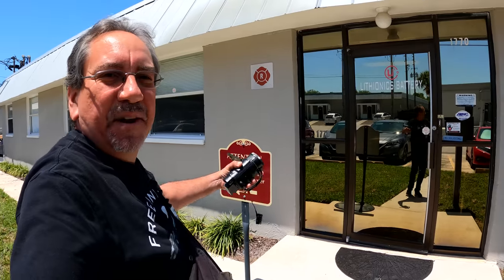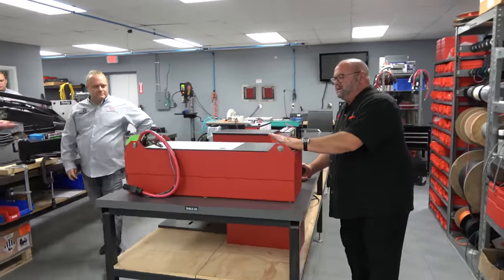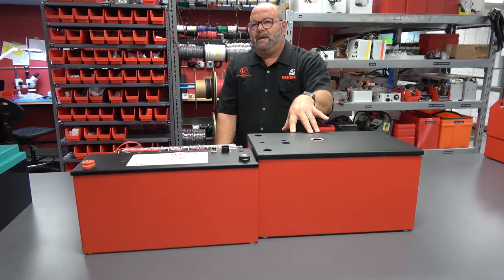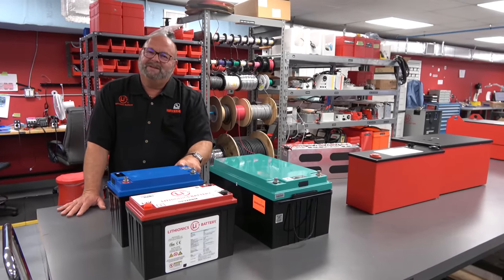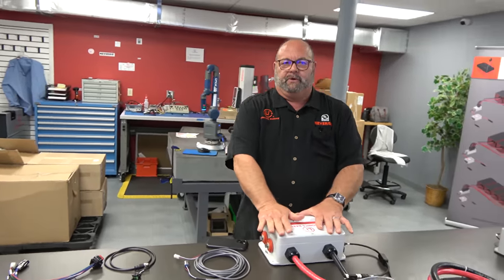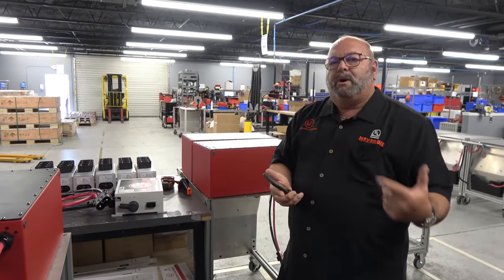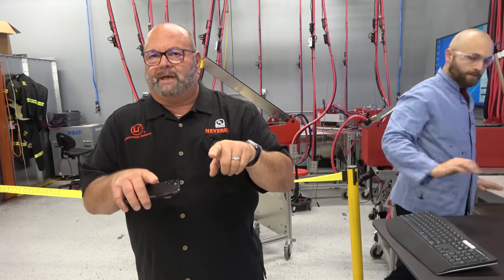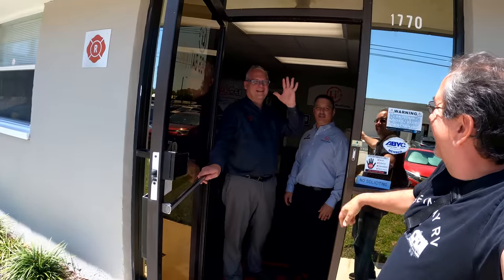Lithionics Battery Factory Tour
We travel towing a Winnebago Micro Minnie 2108DS FLX

360 Camera: Insta360 ONE X2

RV Accessories:
Oxygenics RV Shower Kit
Spice Rack
Command Hooks
Paper Towel Holder & Dispenser
Weber Q1200 Liquid Propane Grill, Black
Tandem Tire Changing Ramp
Pop-Up Collapsible Trash Can
Air Compressor